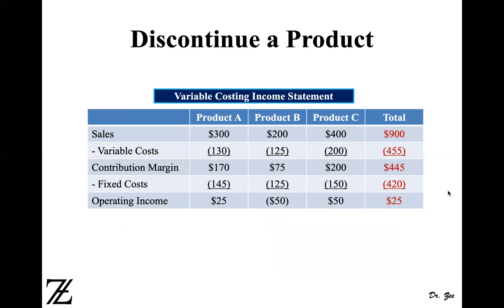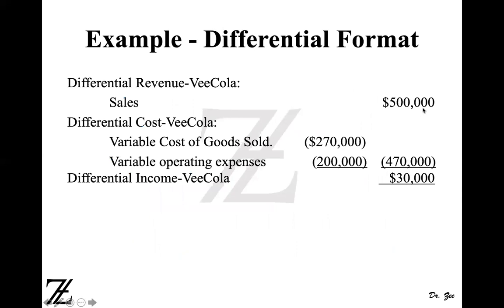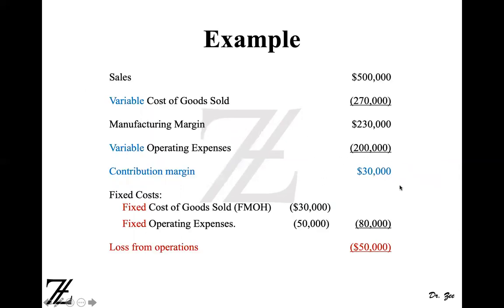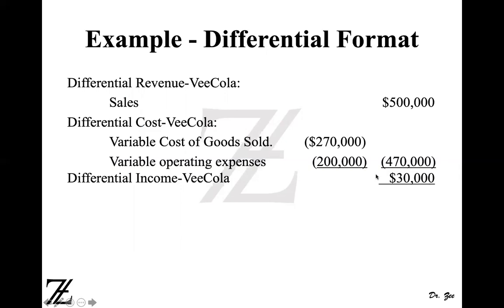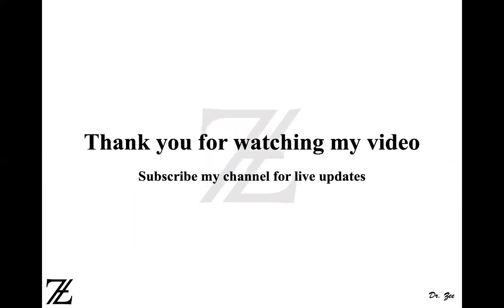Keep or Drop Decision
This vides discusses Keeping or Dropping a Product, Segment, Customer, or Department Decision with the Example.